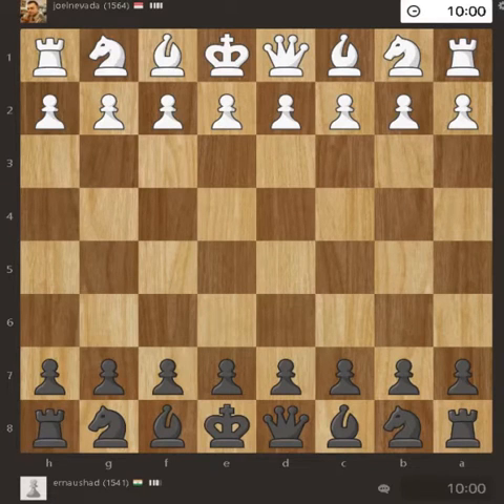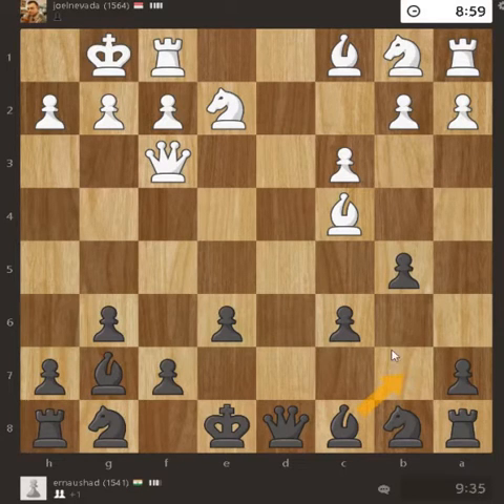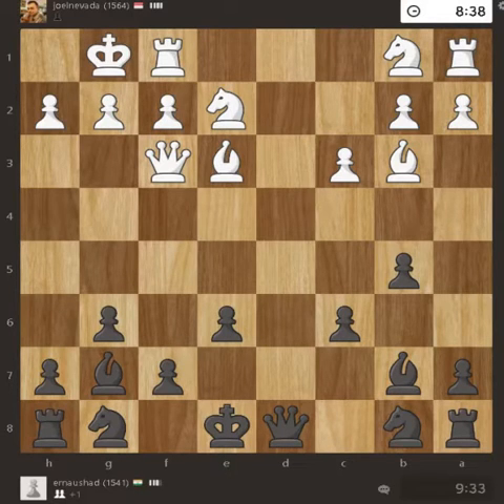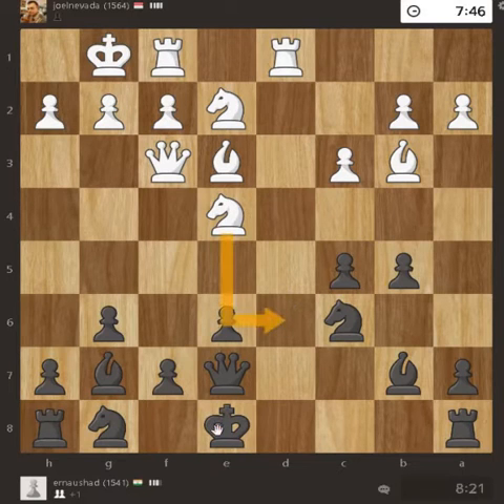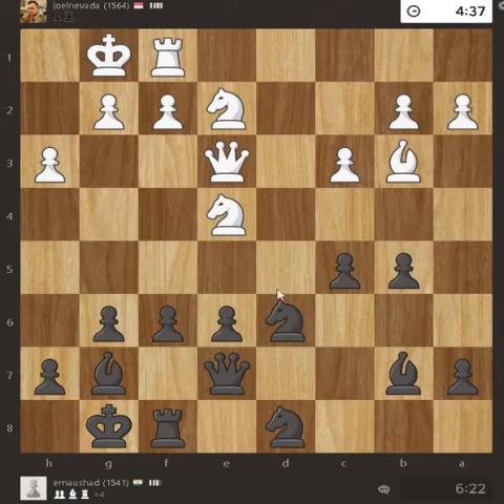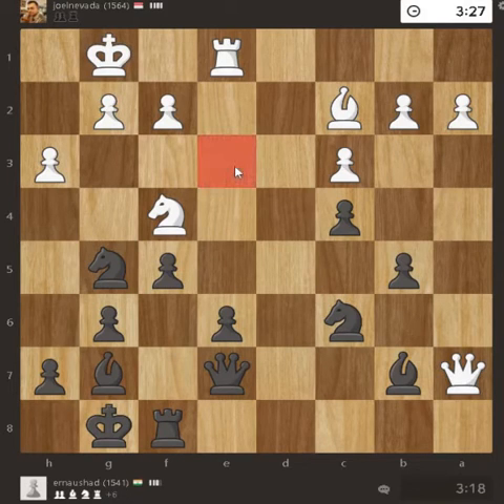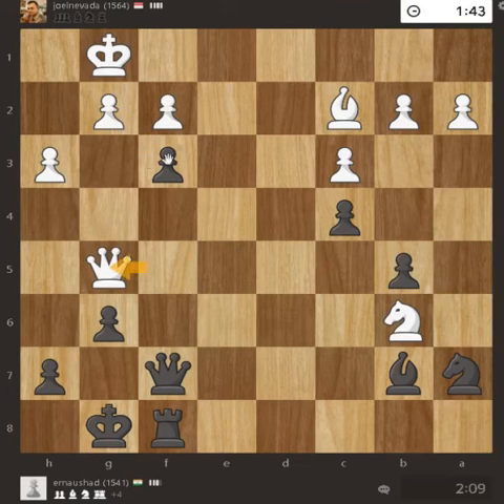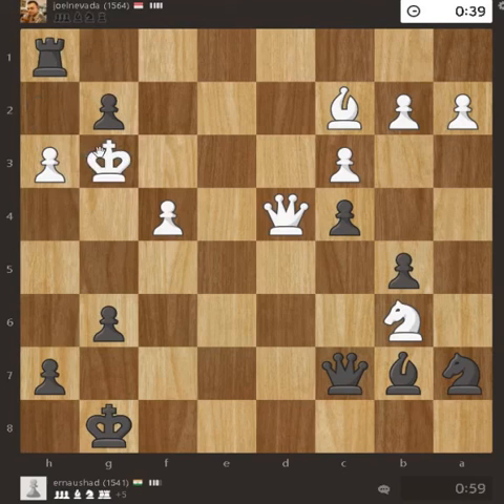Modern Defense with e4 | With Commentary Full Game Analysis | Chess Play and Learn level 1525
Early Attack Modern Defense with e4 | With Commentary Full Game Analysis | Chess Play and Learn level 1525